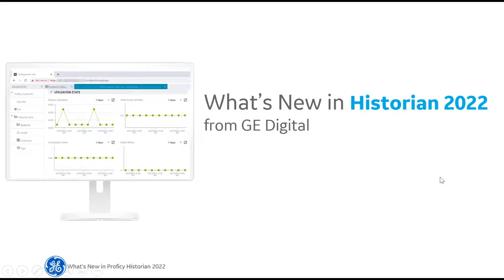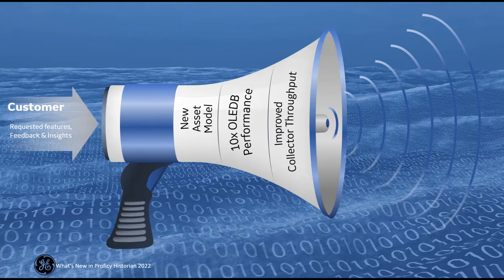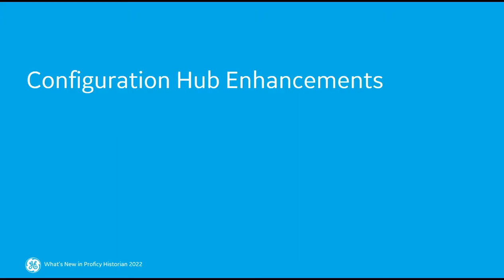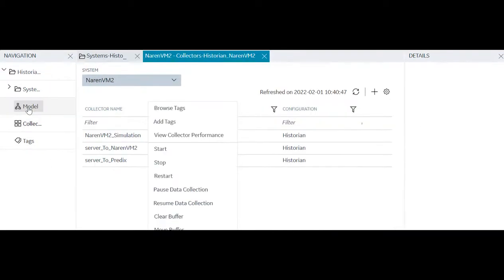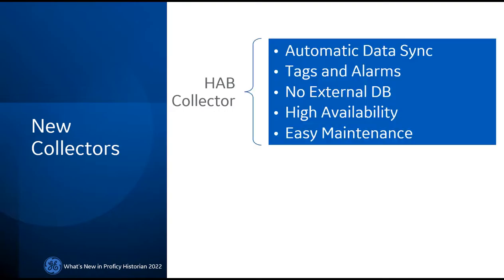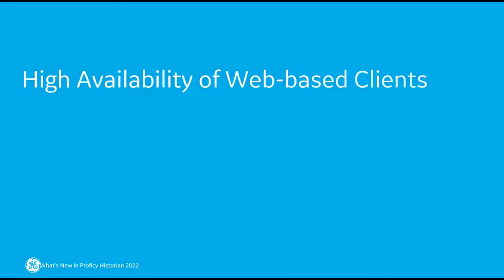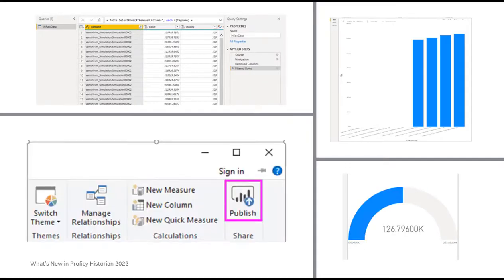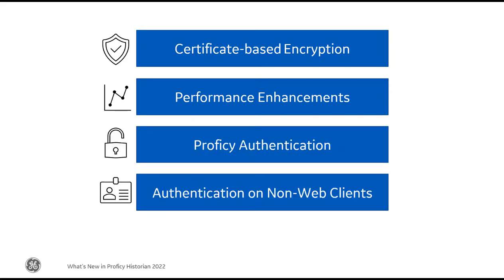What's New in GE Digital Proficy Historian 2022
Here comes a game changer with various major features including the Historian model. Watch this video to know more.

Proficy Historian is a best-in-class historian software solution that collects industrial time-series and A&E data at very high speed, stores it efficiently and securely, distributes it, and allows for fast retrieval and analysis —driving greater business value. With decades of experience and thousands of successful customer installations around the world, Proficy Historian changes the way companies perform and compete by making data available for asset and process performance analysis.

Historian 2022 offers various major features such as the much-awaited Historian model, Grid integration, high availability of Web-based Clients, Configuration Hub enhancements, ODBC data extraction, and the list goes on!